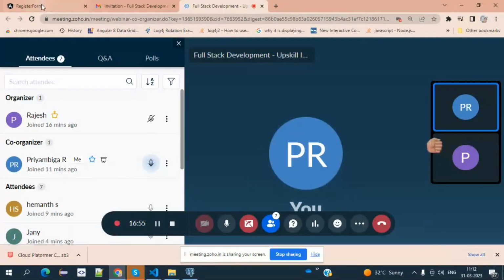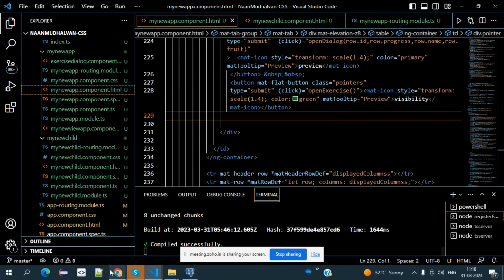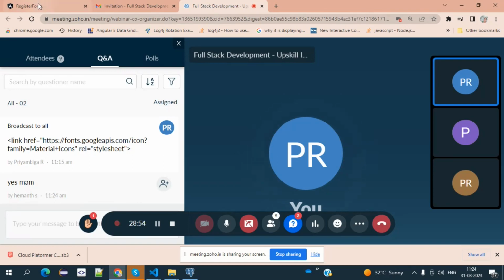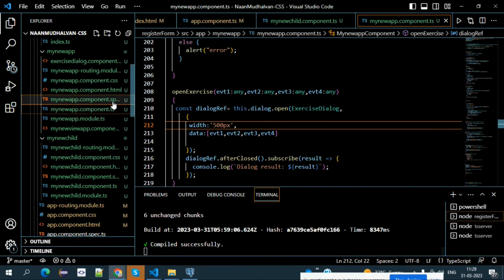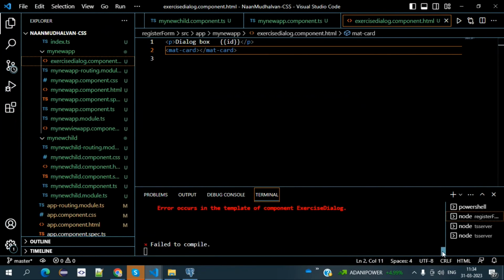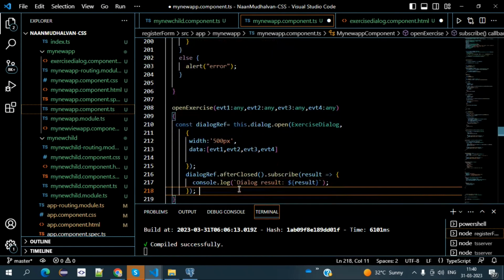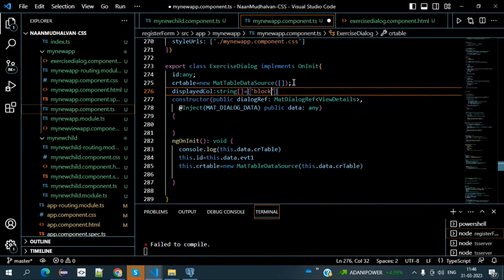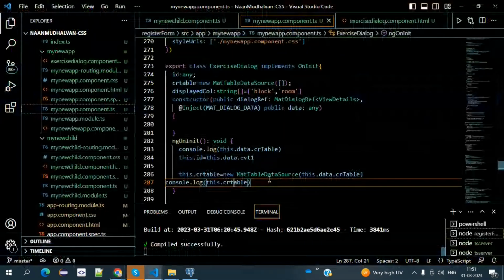Angular Material- MatDialog-Passing data from one component to another